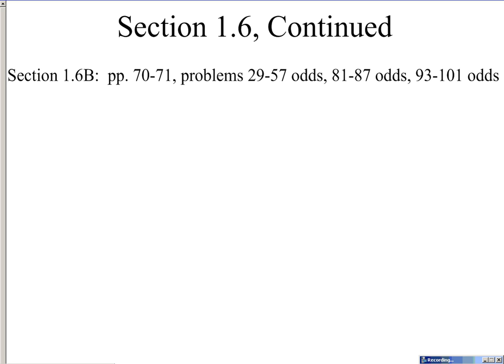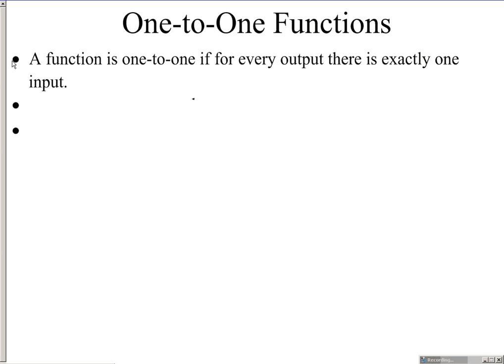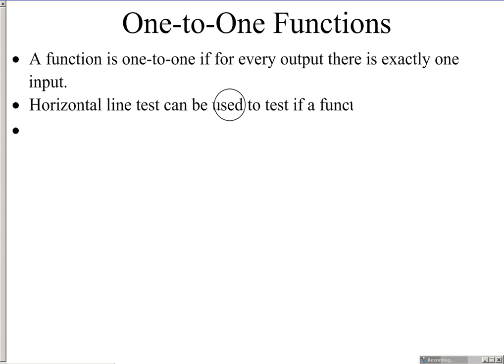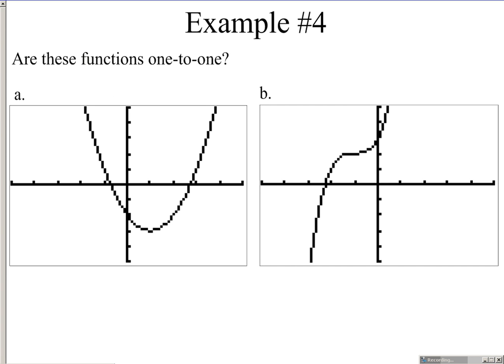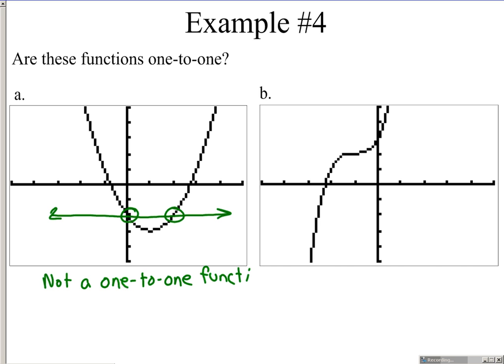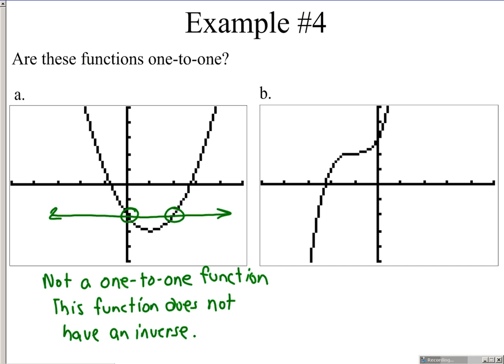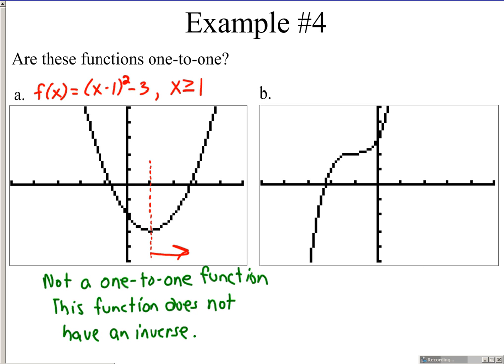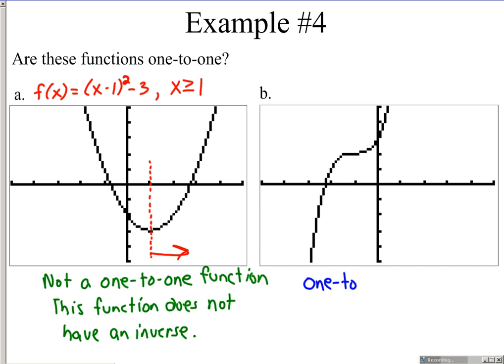•1.6B Inverse Functions